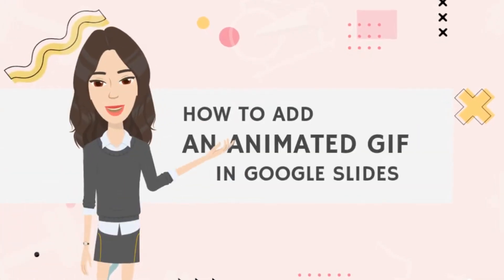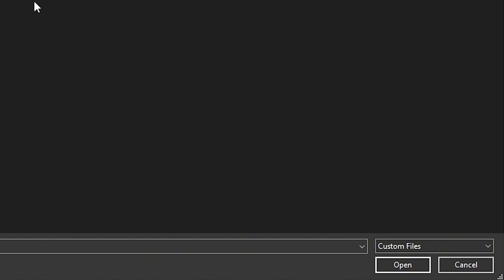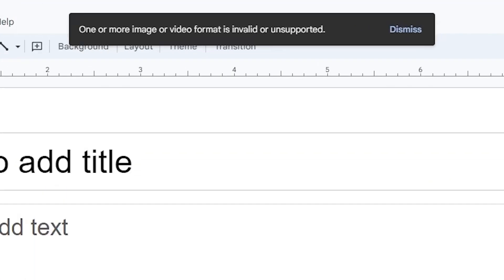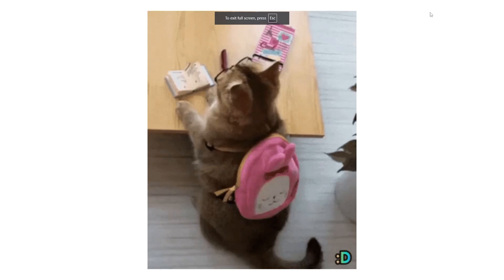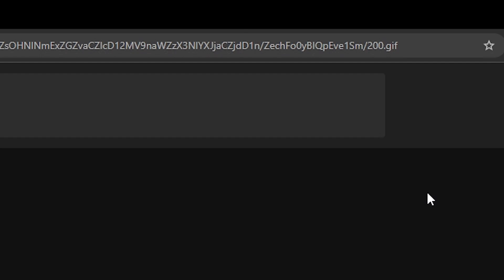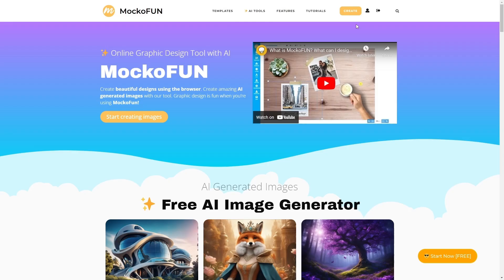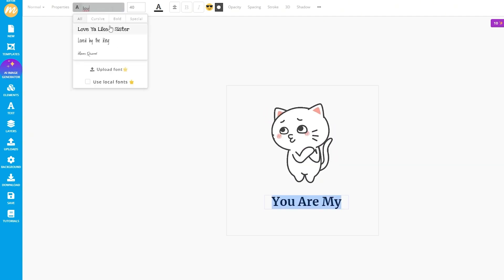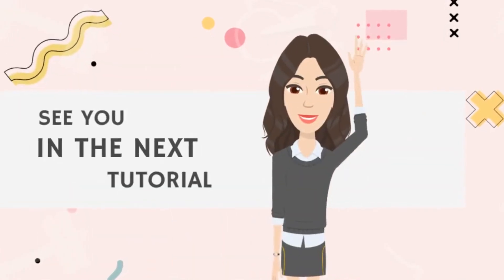How To Add GIF To Google Slides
🎬 Spice up your Google Slides with animated GIFs! 🌈✨
Learn 4 easy methods to add GIFs to your presentations:
00:00 Intro
00:27 📁 Upload from your computer
00:50🔍 Search the web right in Slides
01:30 🖼️ Use the built-in GIF gallery
02:00🔗 Insert by URL
03:00 BONUS: 🚀 Customize your own GIFs with MockoFun for free!
Level up your slides and captivate your audience today! 👀💯